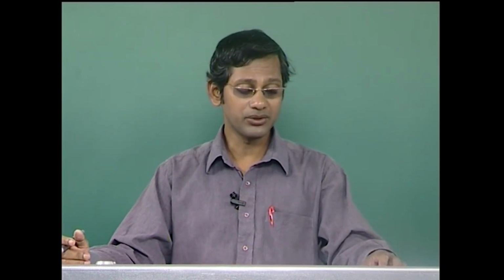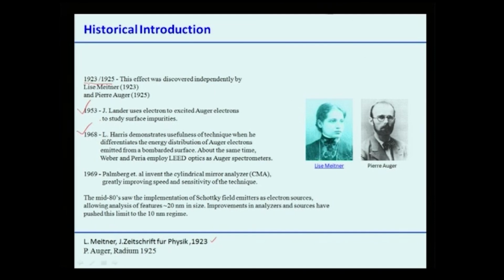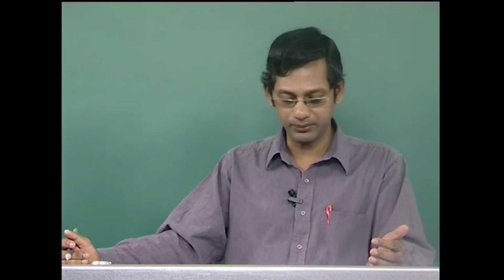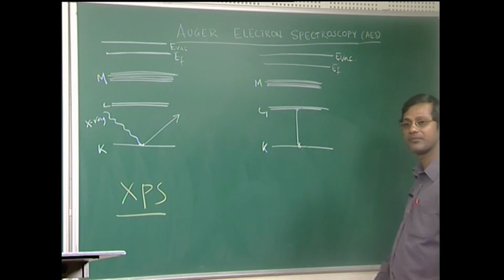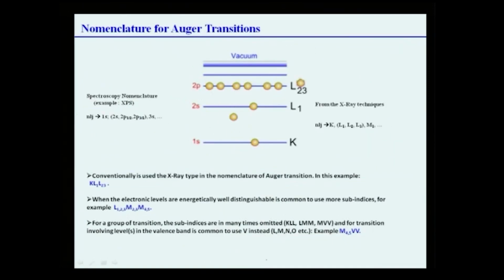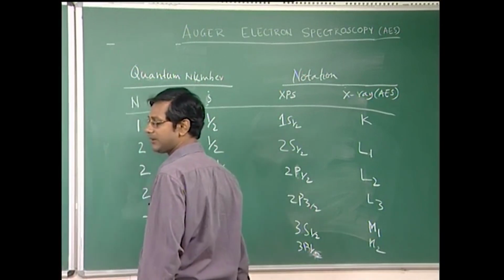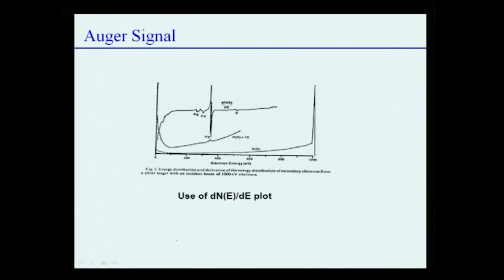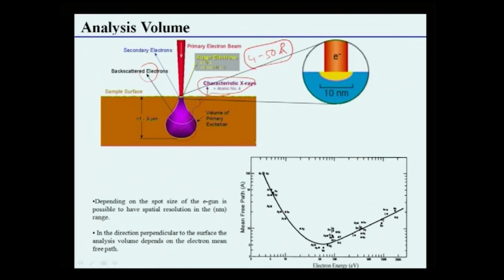Lecture-22_Advanced Characterization Techniques